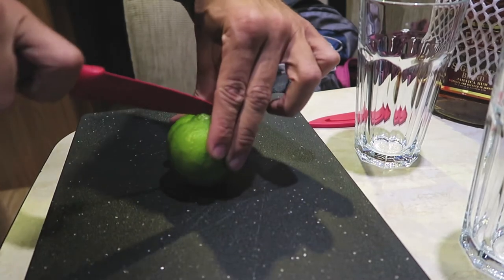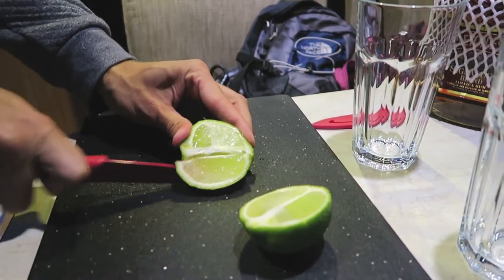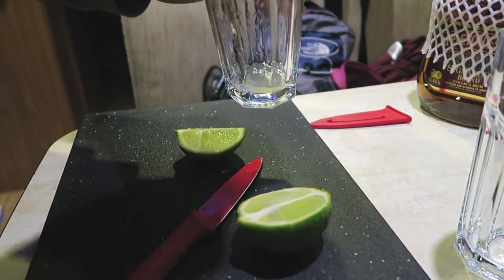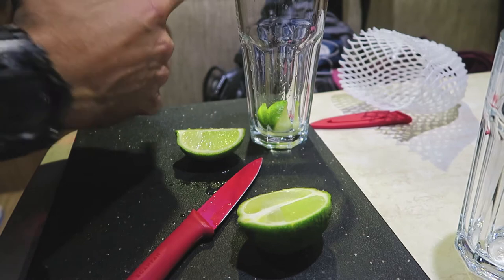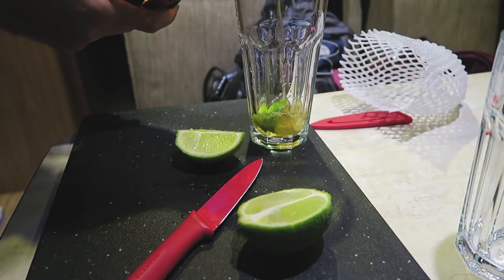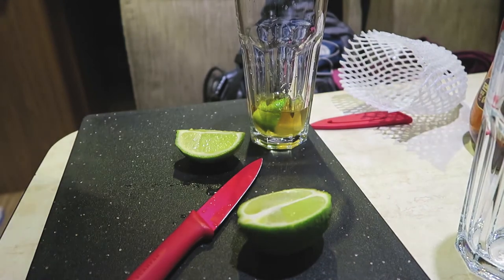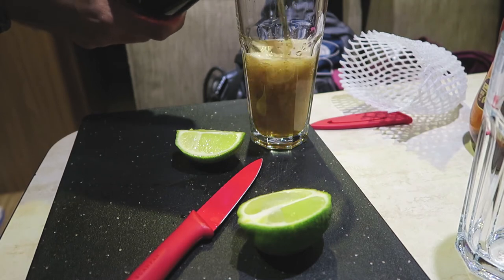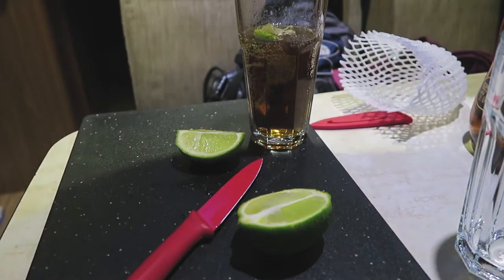How to make a "New Zealand" rum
THIS EPISODE

The gear I use:
Canon 24-105mm f4 IS - Real sharp
Canon 70 - 200mm f4 IS - Sharp and Light
Canon 16-35mm 2.8f - Landscape wonder
Canon 85mm 1.8f

VLOG
DJI Phantom 4 Pro
GoPro Hero 5
Canon G5X
Lavalier Mic Rode

WATER HOUSING
AquaTech PD-85 Dome
Aquatech Housing Body
Aquatech Lens Port for 200mm lens

MEMORY CARDS
x1 16gb CF Card Sandisk Extreme Pro
x1 32gb SD Card Lexar Professional

Wrist Watch G Shock Tide
Super warm 3/2 Wetsuit
Tripod - Manfrotto and Fluid Head
Camera Bag